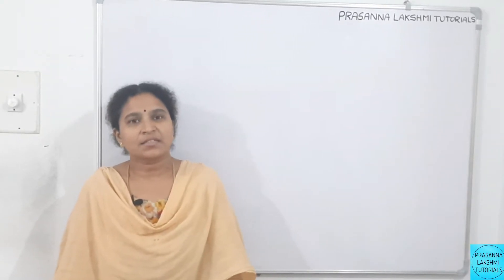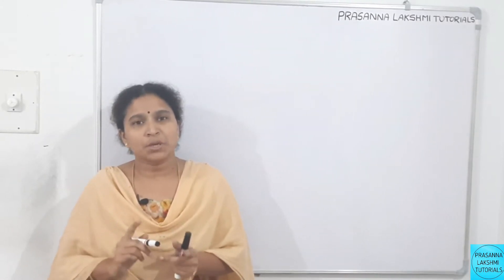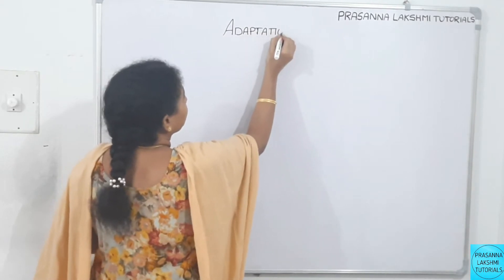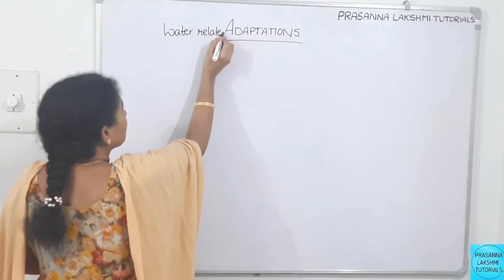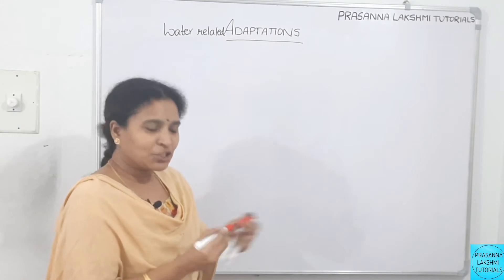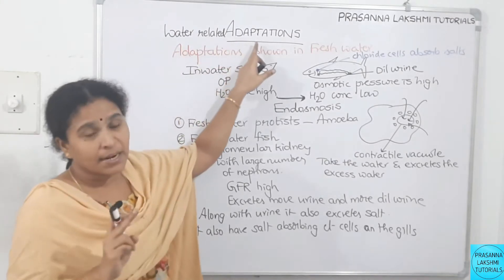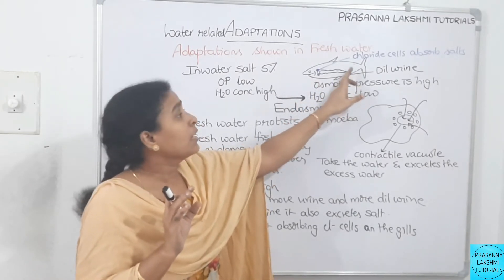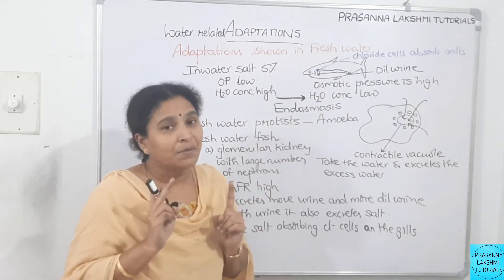ORGANISMS AND POPULATIONS lecture #11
Water related adaptations

chapter:13 XII NCERT BIOLOGY